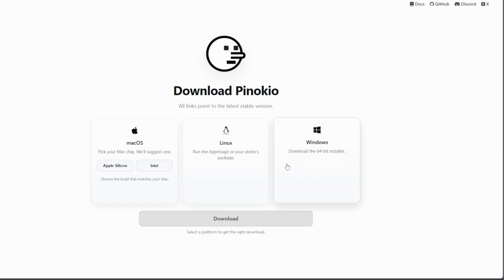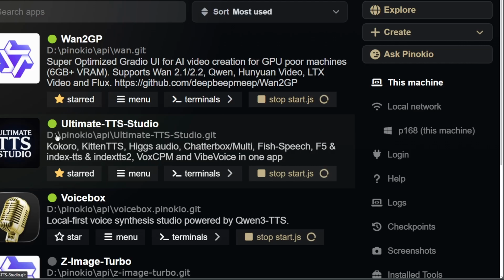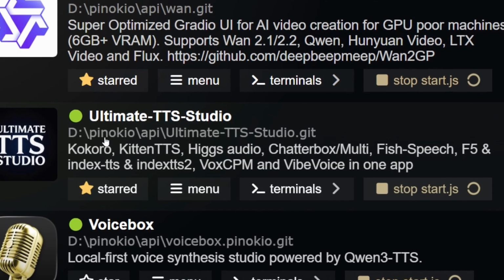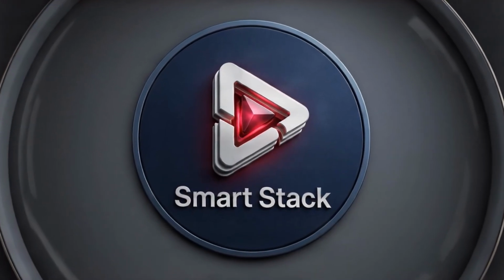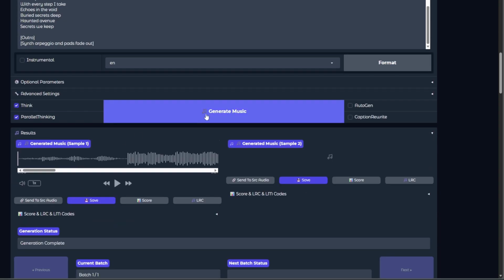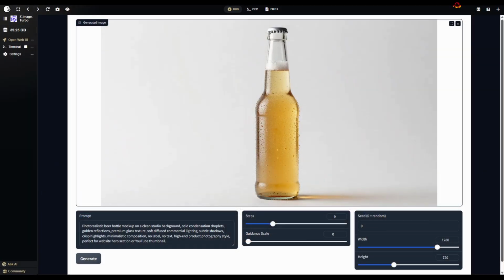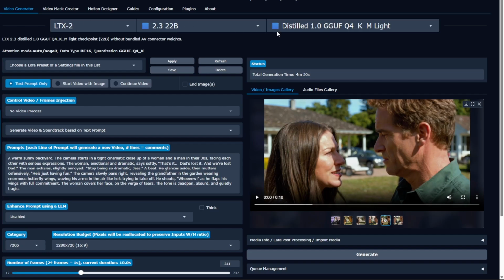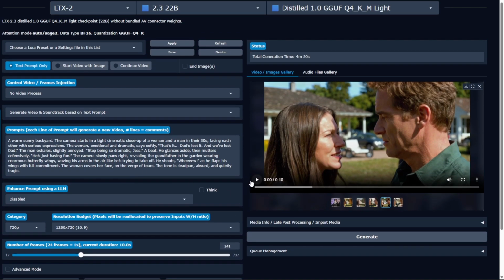[FREE] 4 AI Tools You Can Run Locally ! (RTX 3070 / 8GB VRAM)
SmartStack is a technical showcase of local AI. All scripts, research, benchmarks, and video editing are completely human-made. To demonstrate the power of modern consumer hardware, the presenter is an AI avatar generated and rendered locally on a single 8GB GPU.

1.Voice Cloning: Consistent narration in your own voice.
2.Music Generation: High-quality tracks with vocals (ACE-Step 1.5).
3.Image Creation: Professional product mockups and thumbnails (Z-Image).
4.Video Generation: Cinematic 720p clips on local hardware (LTX-2).

[TIMESTAMPS]
0:00 The "Honda Civic" of AI
0:45 Why Local AI is a Gamechanger
1:15 Tool 1: Real-time Voice Cloning
2:30 Tool 2: AI Music with Vocals (Mind-blowing)
3:45 Tool 3: Professional Image Workflows
4:30 Tool 4: High-End Local Video Generation
5:15 How to get started (Pinokio Setup)
5:45 Final Thoughts: The future is Local